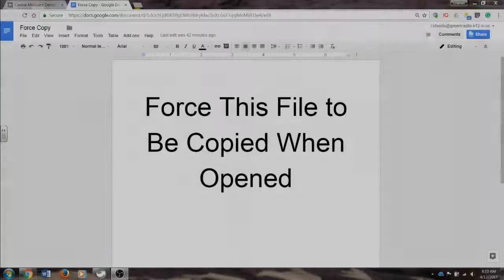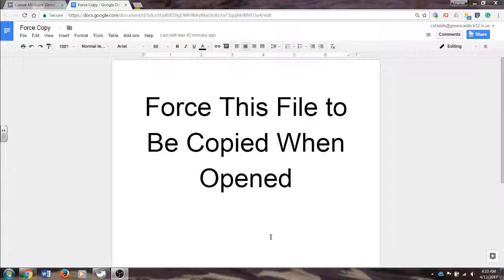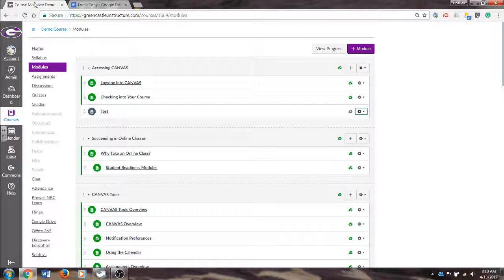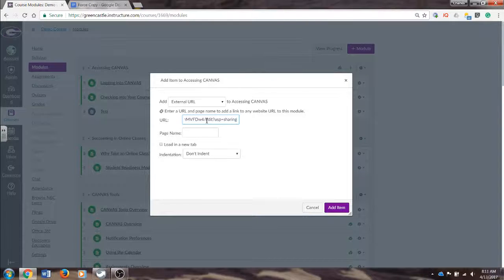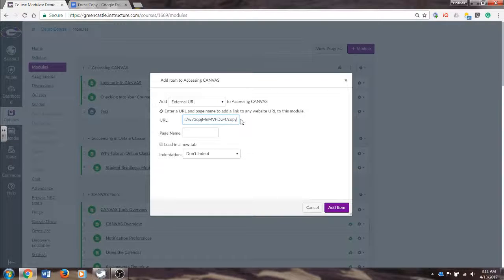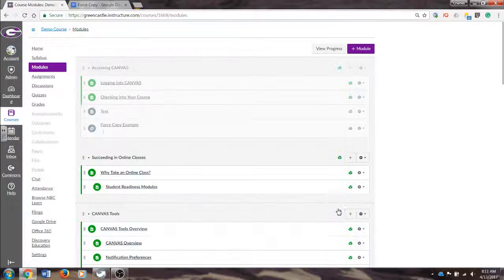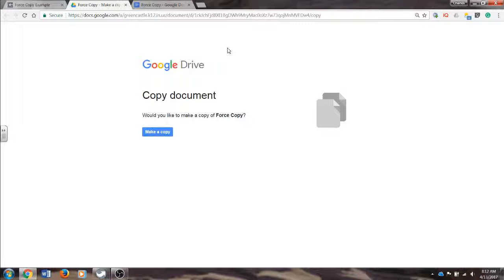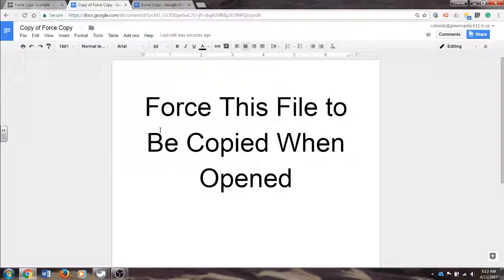Force Copy a Google Doc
By manually changing the text at the end of a shareable link for a Google Doc you can force all recipients to copy the file into their drive.  This works well when you have a template or other item to share, you do not want to give editing privileges to those invited, and comment or viewing will not suffice.